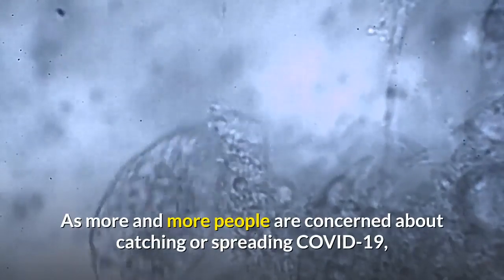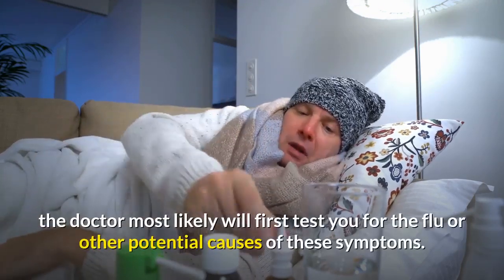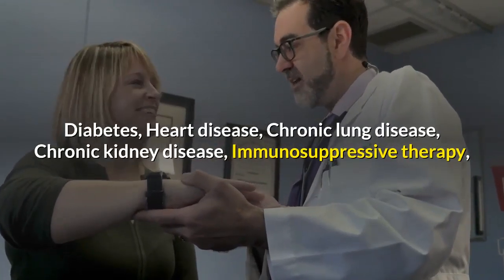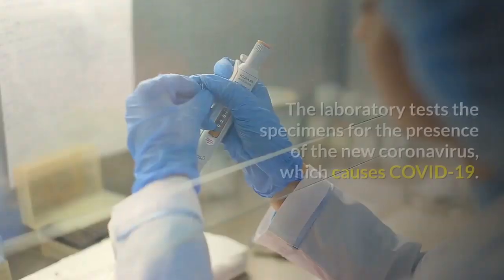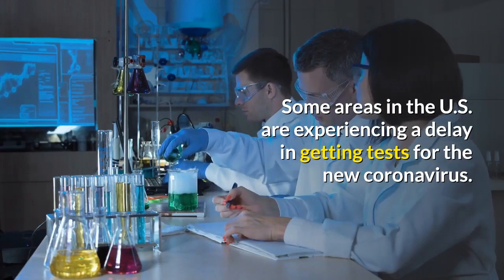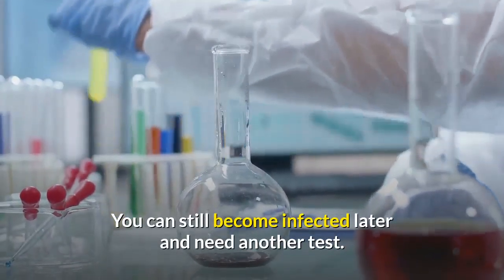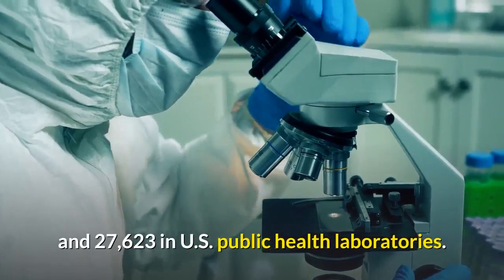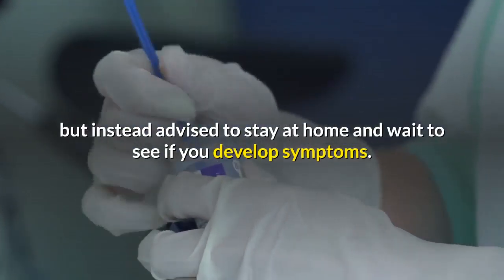coronavirus test what you need to know